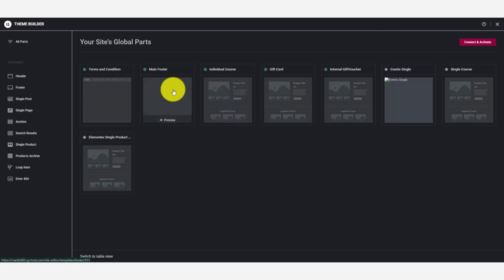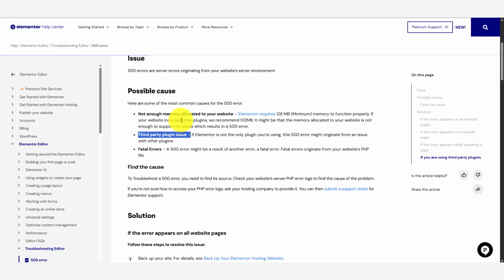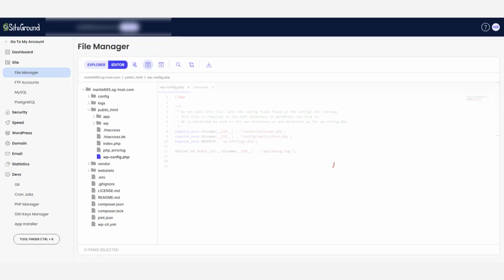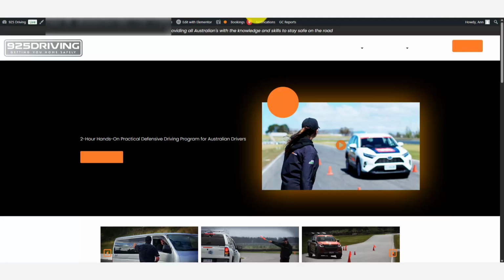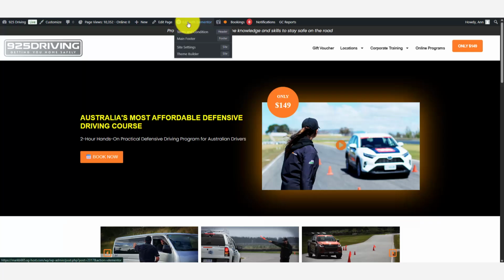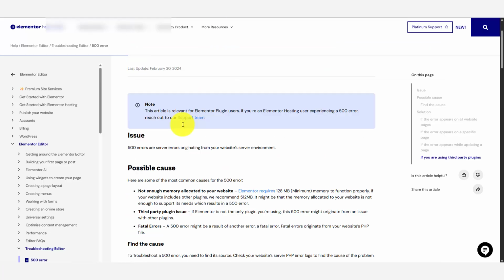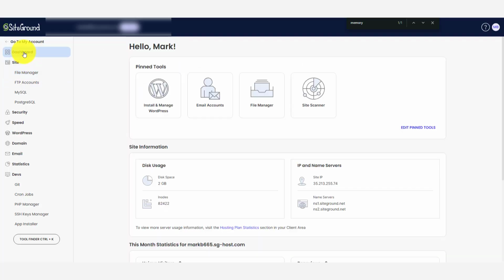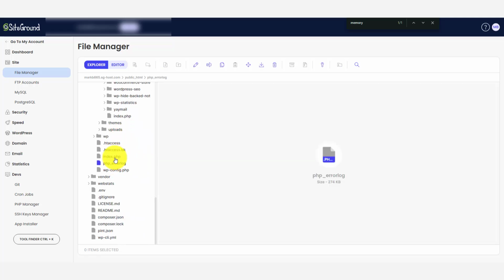Elementor Server Error 500 - How To Fix Your Elementor Plugin Internal Error 500 - 100% Working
Tired to guess how to fix the internal error 500 in your Elementor WordPress website? In this tutorial, I have detailed what's the best approach of debugging your Element Theme editor.